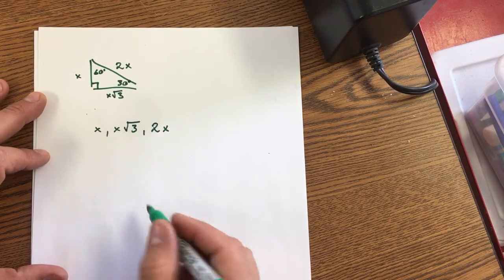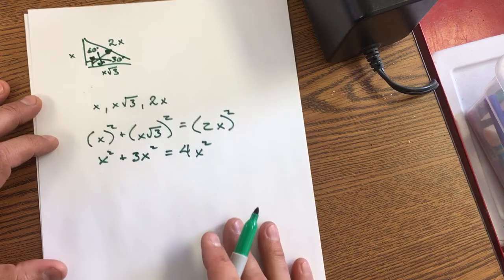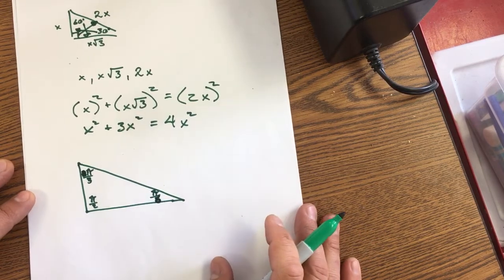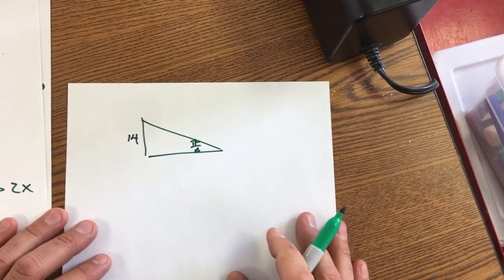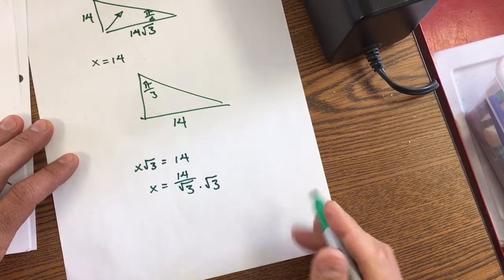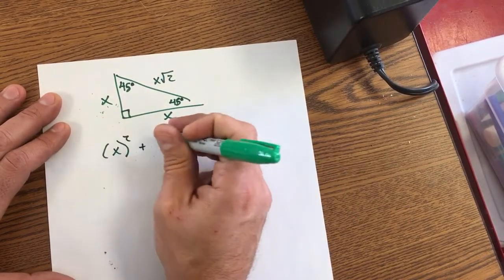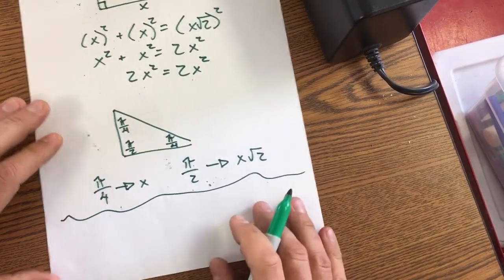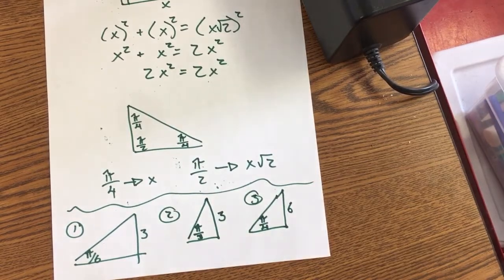Special right triangle pre cal 1-8-18